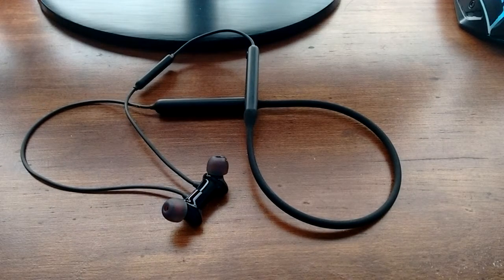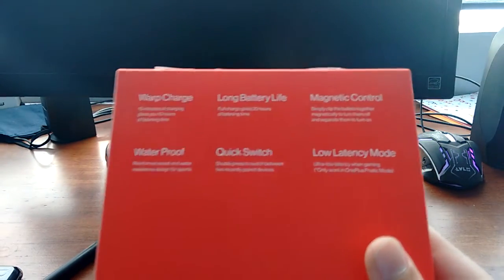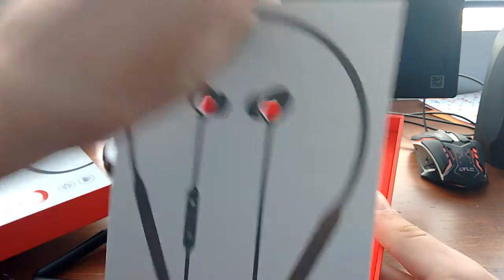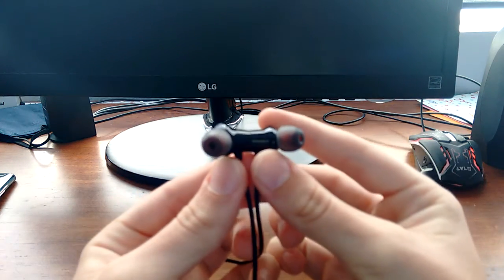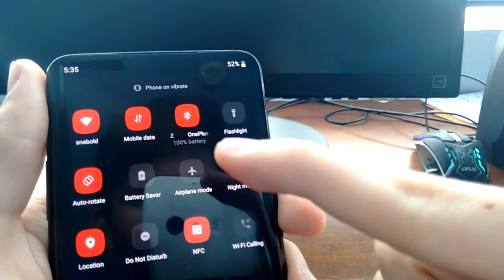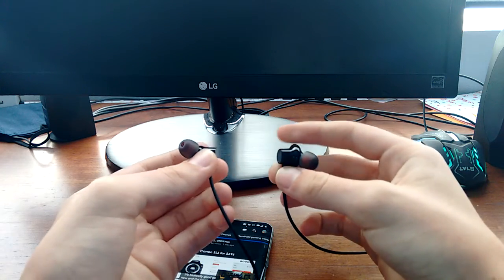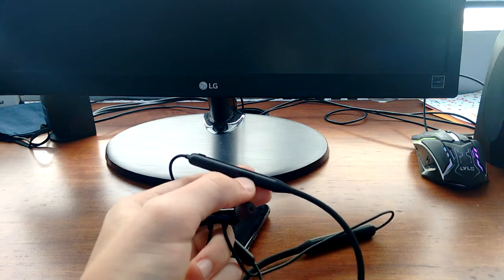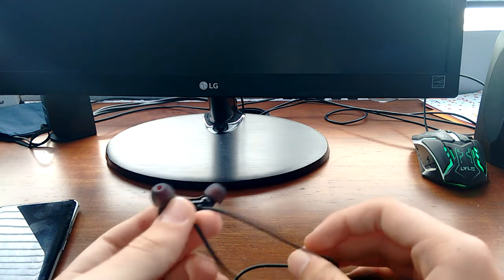Bullets Wireless Z Full Review!